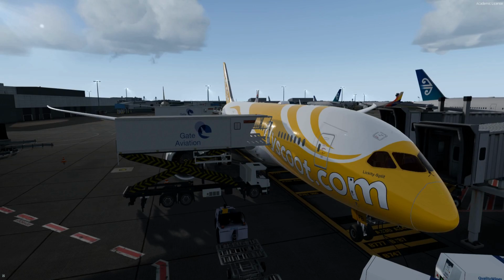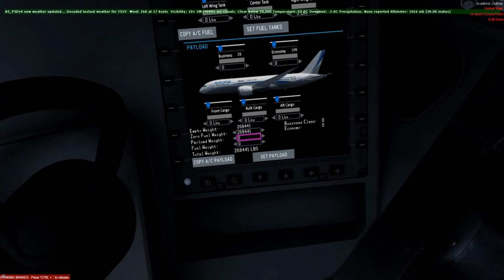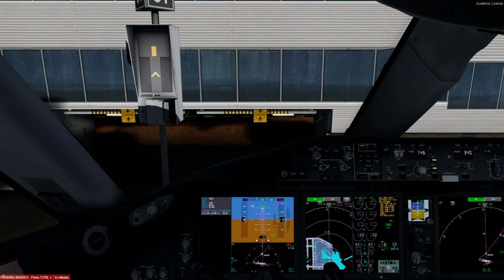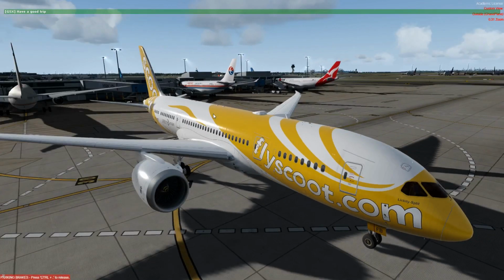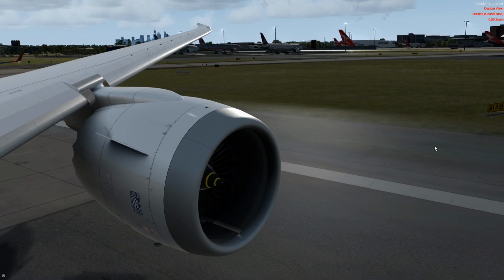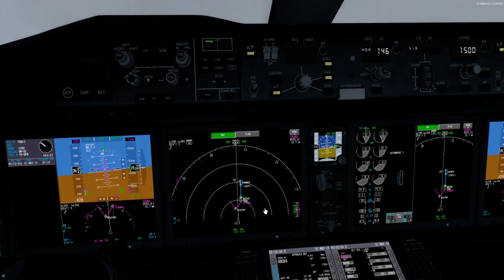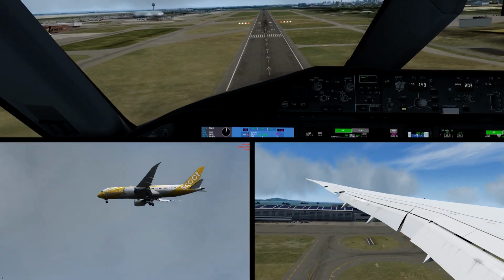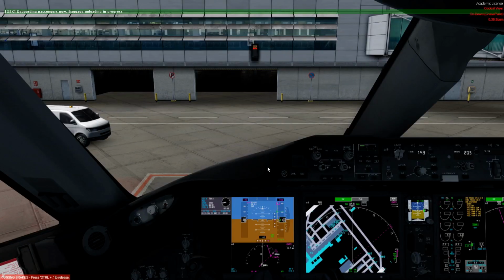P3D v4.5 | Sydney (YSSY) - Singapore (WSSS) | TGW13/B788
Addons used:
Qualitywings 787
Imaginesim Singapore V2
Flytampa Sydney
ORBX Base, Lights
GSX V2.4
Chaseplane

Software:
NVIDIA ShadowPlay
Wondershare Filmora